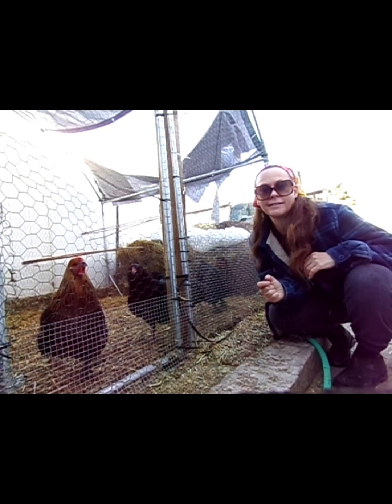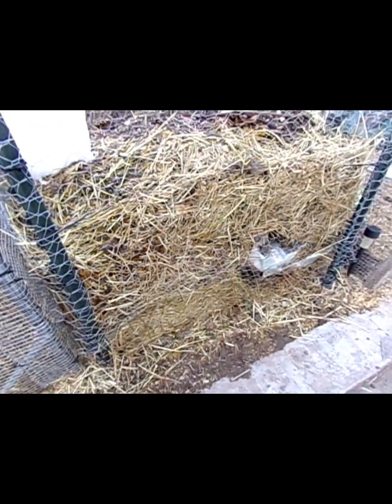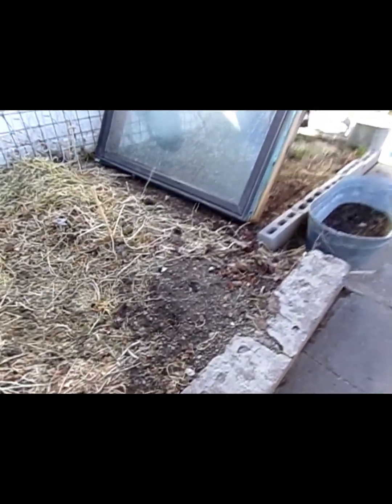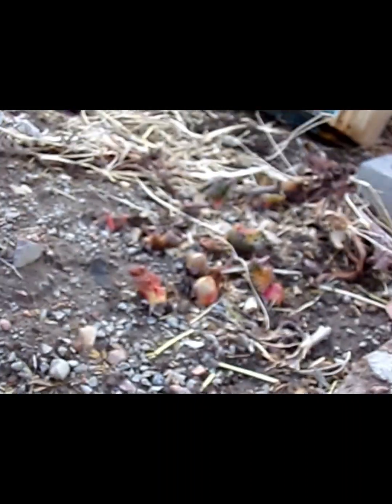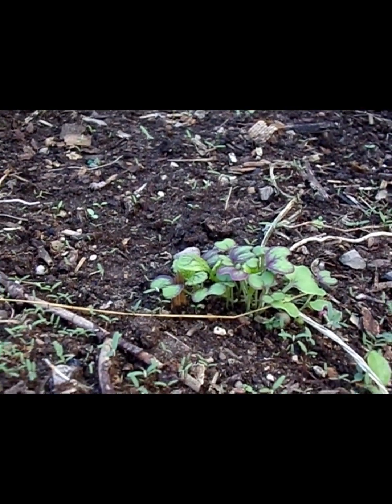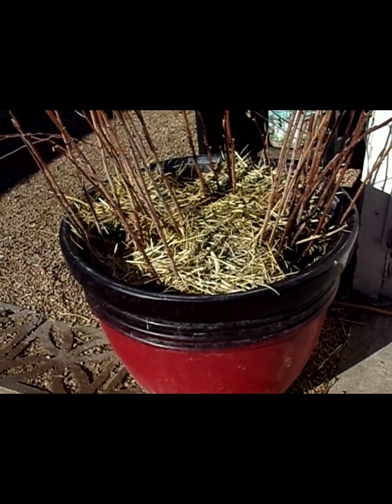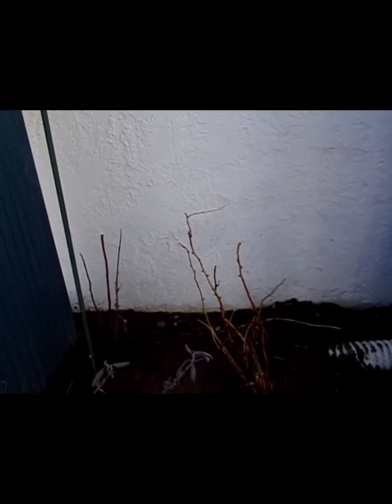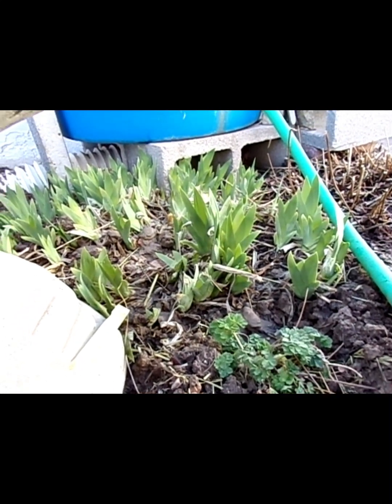End Of March Garden Tour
Check out what is coming up in my garden as winter comes to an end.